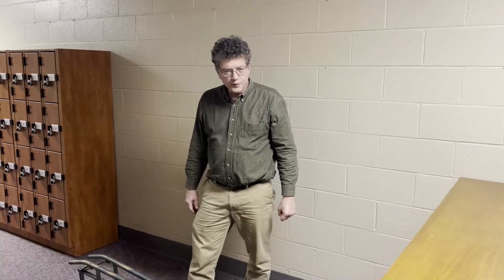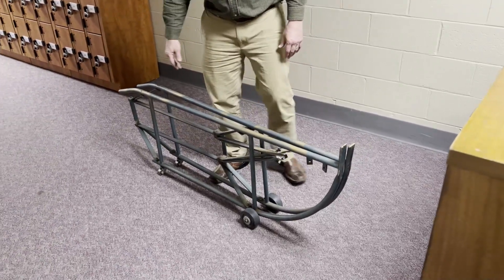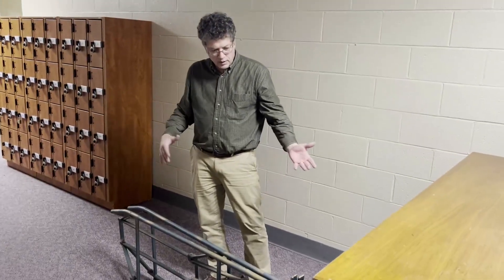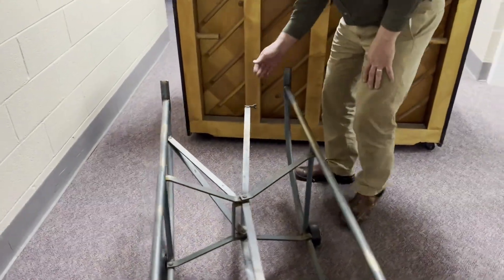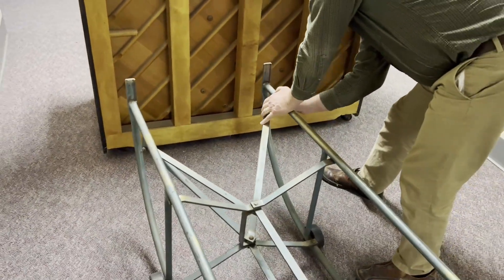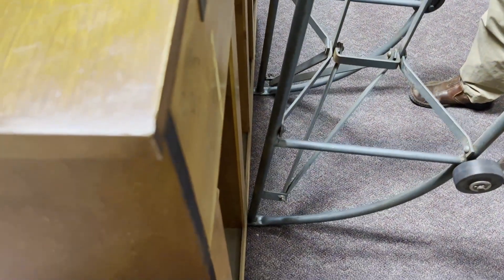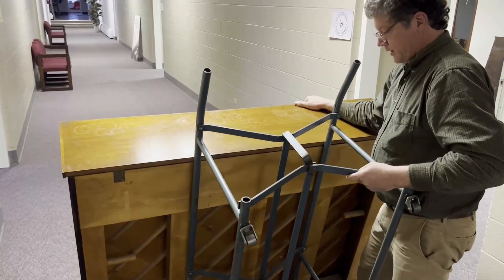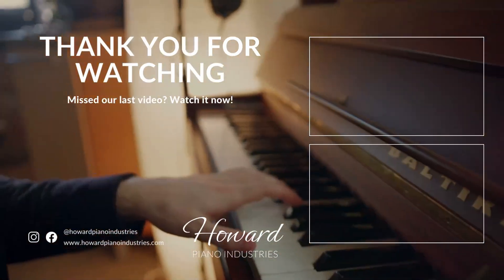Piano Repair Truck Demonstration | HOWARD PIANO INDUSTRIES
In this video Russell demonstrates how to use a piano repair truck (also known as a piano tilter).

🎥 Video Chapters
00:00 - Intro
00:07 - Explanation
00:42 - Assembly
02:28 - Tilting the Piano

☑️ Piano Parts, Tools, and Accessories